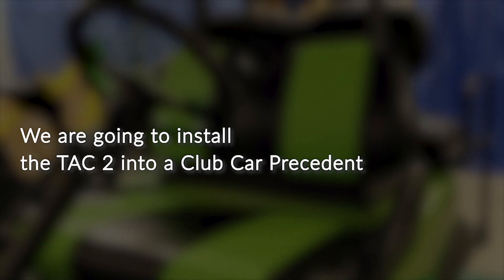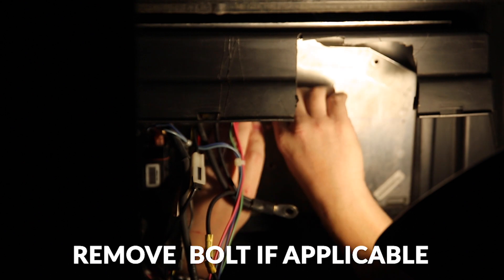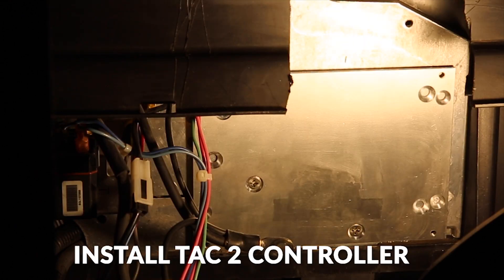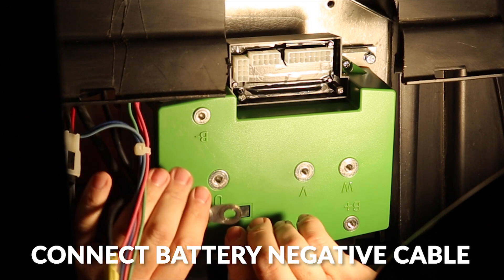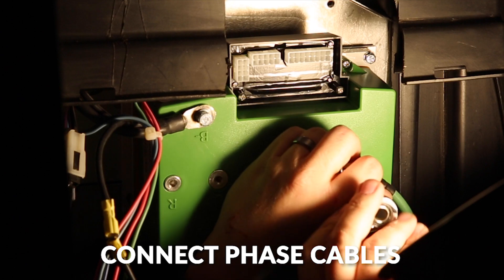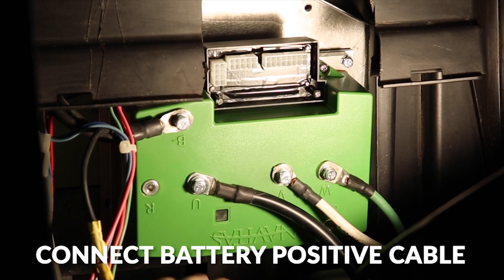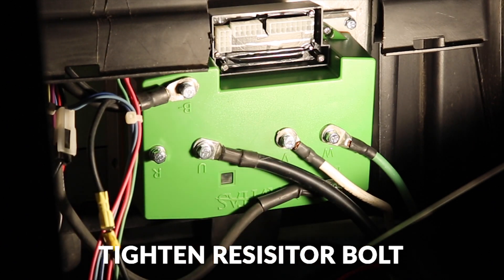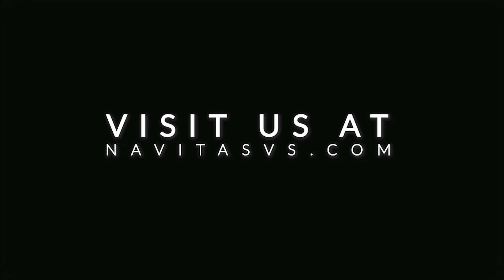TAC 2 into a Club Car Precedent Install - Navitas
This tutorial takes you step by step through how to install the TAC 2 controller into a Club Car Precedent.